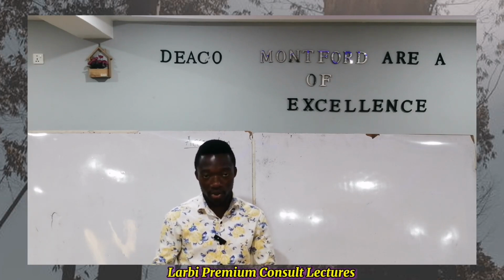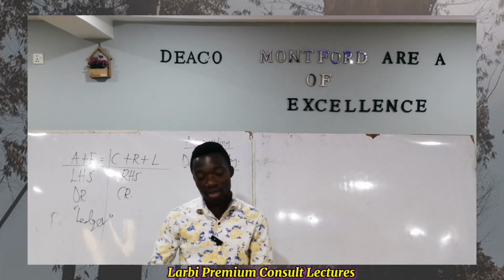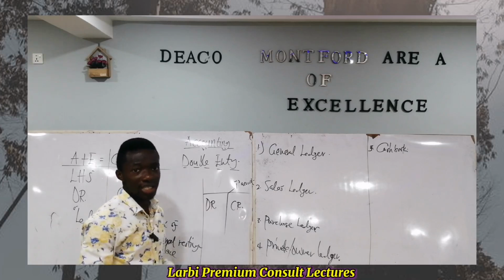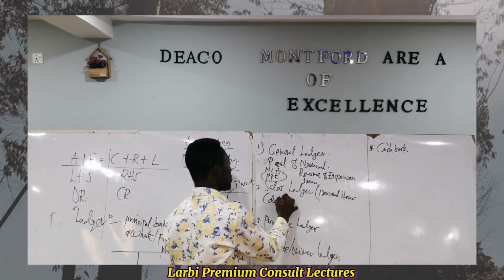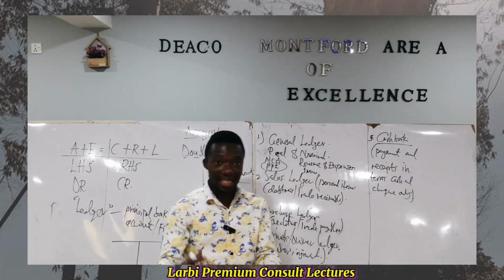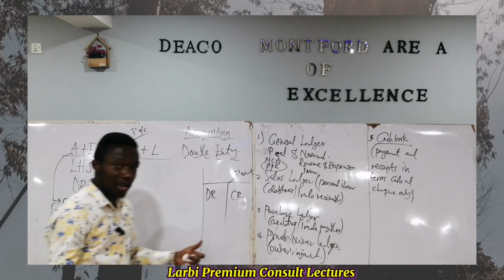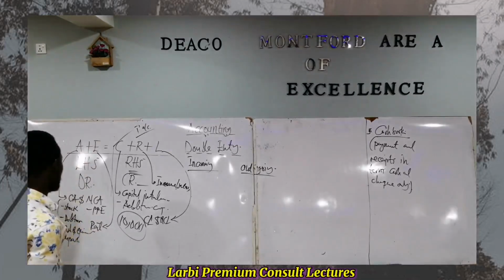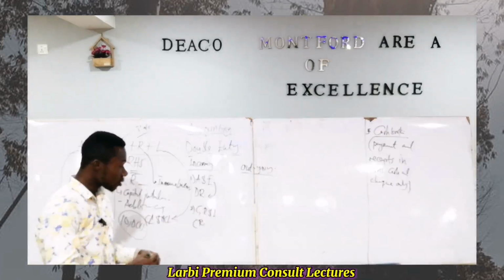Accounting Made Easy: Master the Equation & Double Entry Like a Pro!doubleentryprinciples5C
The MAGIC Transition from Accounting Equation to Double Entry Principles You don't know 5B😳

Accounting Made Easy: Master the Equation & Double Entry Like a Pro!

Unlock the Secrets to ALL Essential Accounting CONCEPTS in financial statements (F.S) preparation Case Study! PART 4C

"The Ultimate Guide to Financial Statements: Objectives, Key Users & Must-Know Qualities!"

"Master Accounting in Minutes: History, Functions, and Types Explained for Everyone!"

Lesson chapters

Intros 00:00
Double Entry Principles explain 02:05
Ledger book of account explain 03:40
Types of ledgers use for different transactions 06:00
General ledger 07:49
Sales ledger 11:27
Purchase ledger 12:42
Private ledger 13:10
Cash book as a ledger 14:05
Double Entry Principles 2 15:45
Double Entry Principles 3  21:55
To be continued. Thank you for watching, liking, commenting and subscribing. 29:30